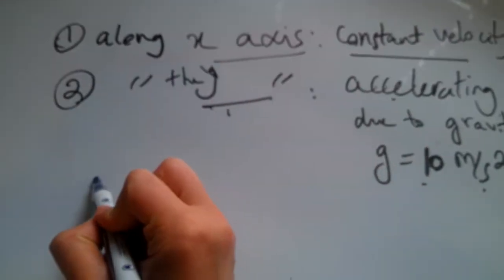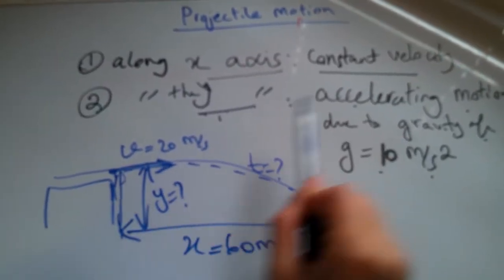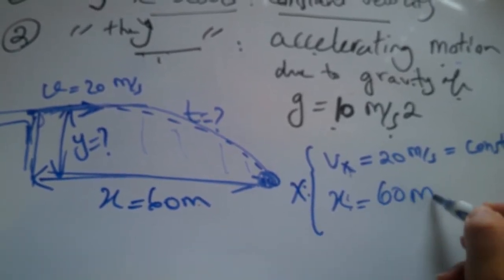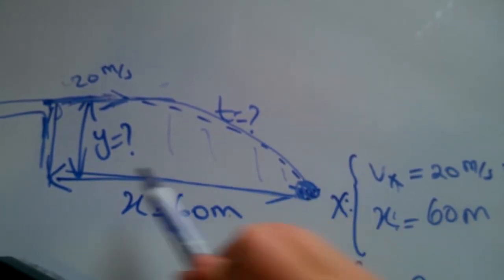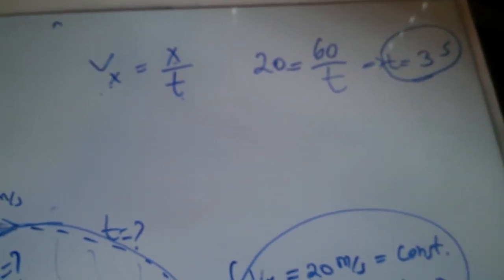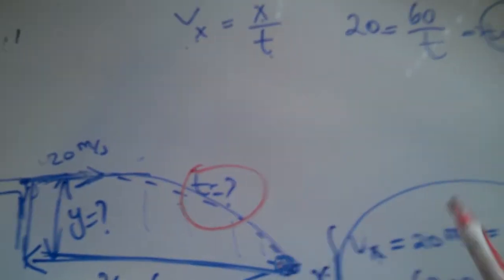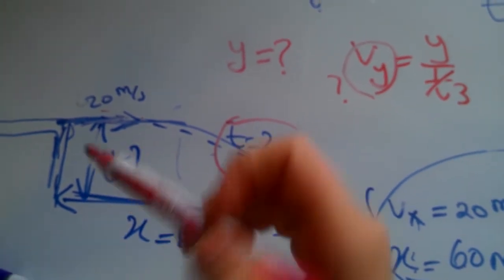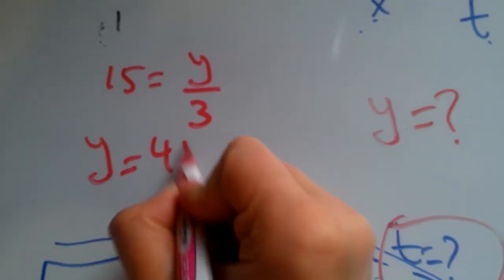Projectile Motion Examples part 1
This is one example of projectile motions. Watch later videos for more examples of projectile motions. for my ebooks on college physics.